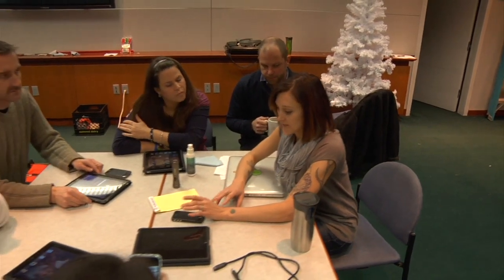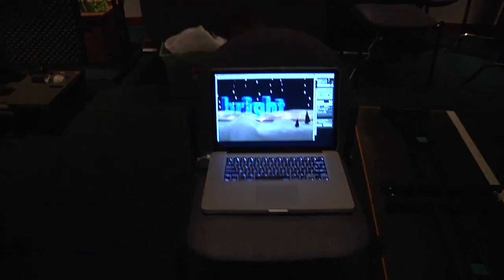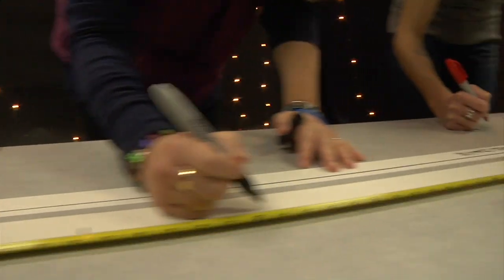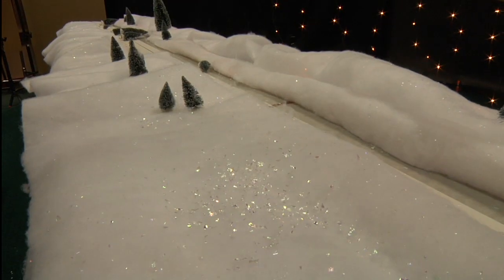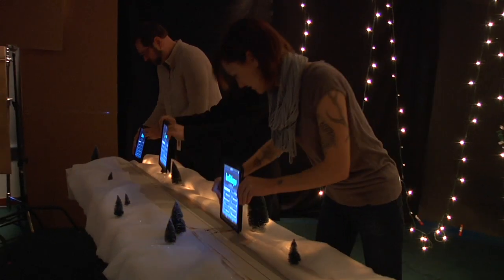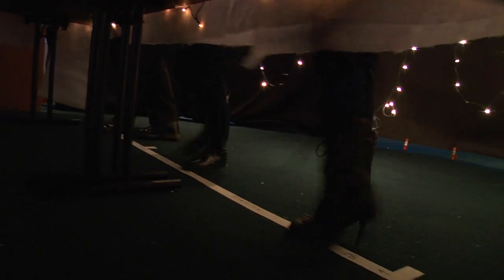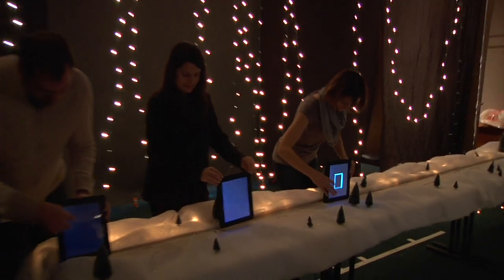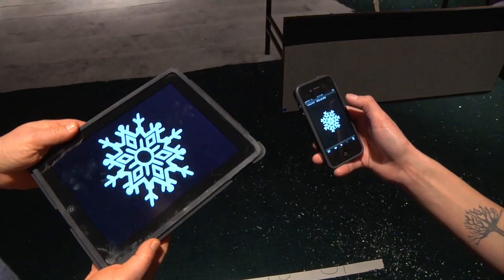Campbell Ewald — How to Make a Light Painting Holiday Card (2010 Holiday Greeting)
Campbell-Ewald's 2010 holiday card was designed using a unique combination of stop-motion photography, long exposure and new apps on the iPad® and iPhone®.

iPad and iPhone are mobile digital devices and registered trademarks of Apple, Inc.